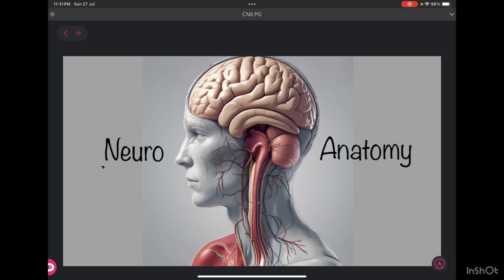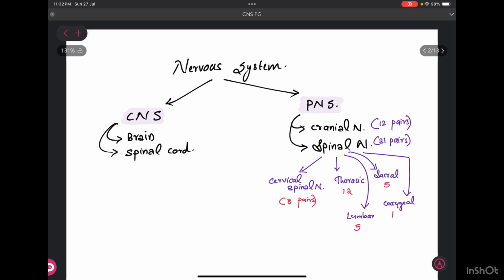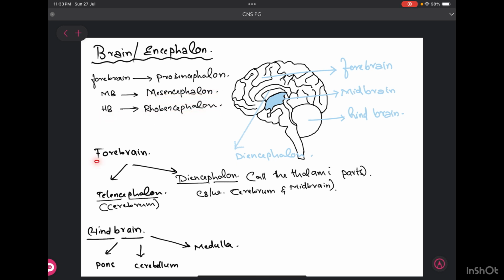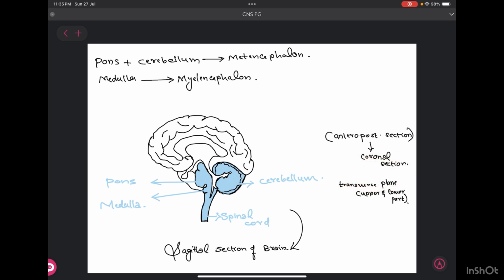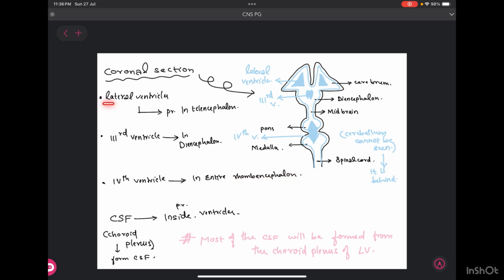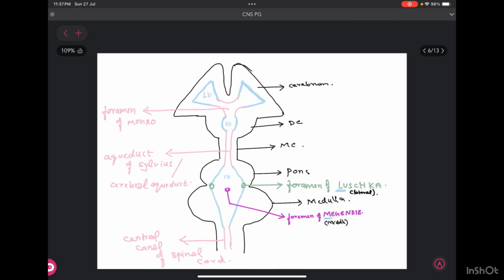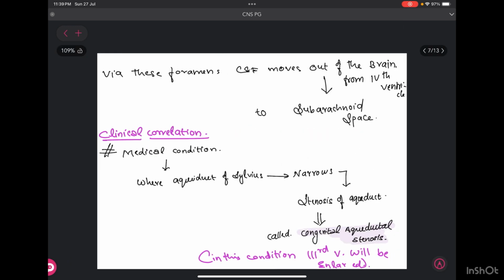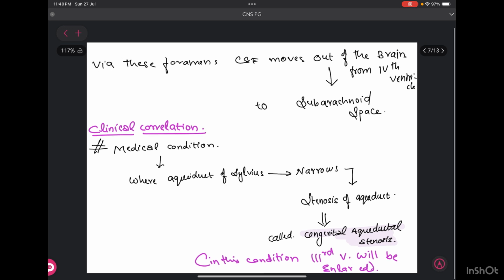Neuroanatomy Made Easy | Part 1: Brain & Nervous System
Welcome to Part 1 of the Neuroanatomy Basics series! In this video, we introduce you to the fundamentals of the human nervous system, covering:

🔹 The division of the nervous system into the Central Nervous System (CNS) and Peripheral Nervous System (PNS)
🔹 The major parts of the brain – Forebrain, Midbrain, and Hindbrain
🔹 Important terminologies used in neuroanatomy
🔹 A beginner-friendly explanation of the ventricular system of the brain

This video is ideal for medical students, nursing students, and anyone interested in neuroscience.